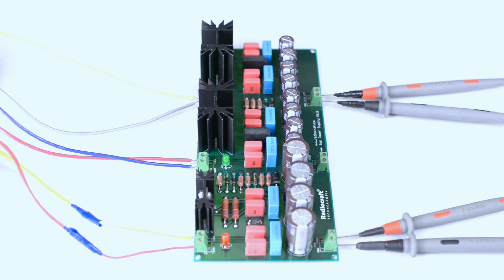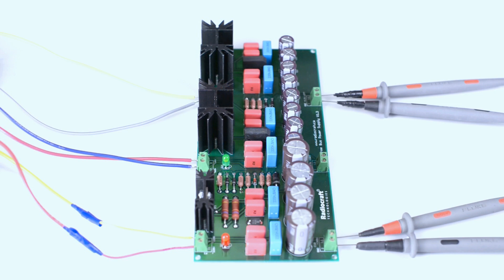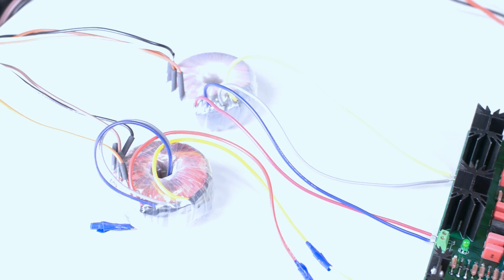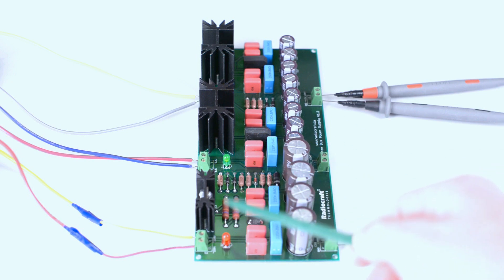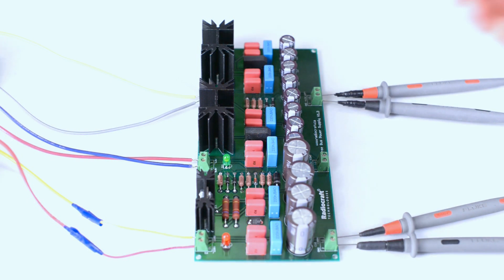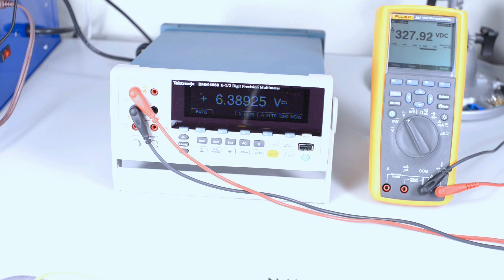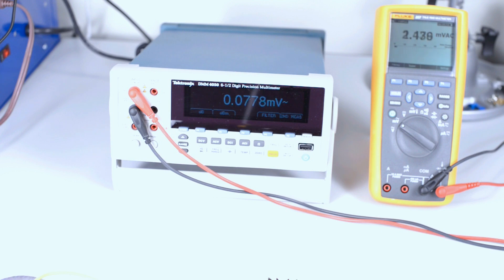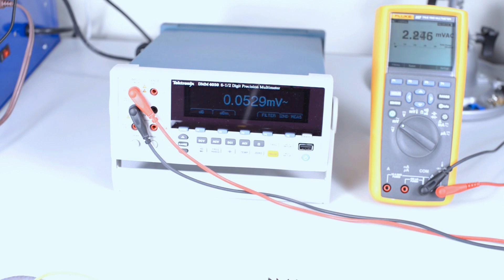Three Bus Headphone Amp Power Supply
This three bus power supply kit allows building a power supply that produces very clean B-plus DC and filament DC voltages by entirely suppressing AC components in the DC voltages. This power supply enables you to build an extremely quiet audio amplifier with no AC hum or AC noise.